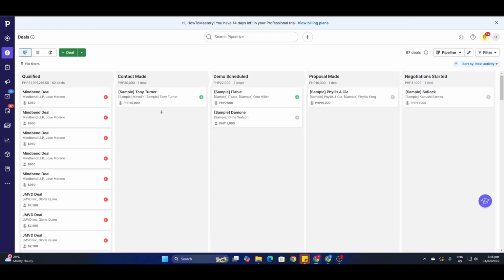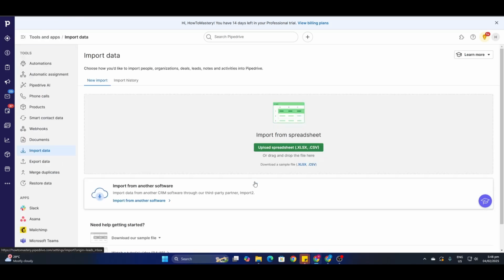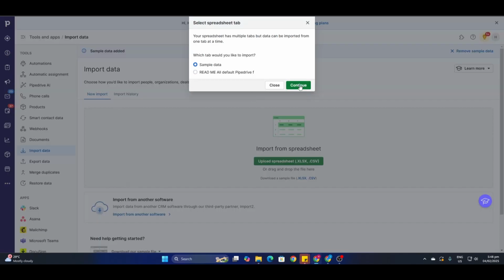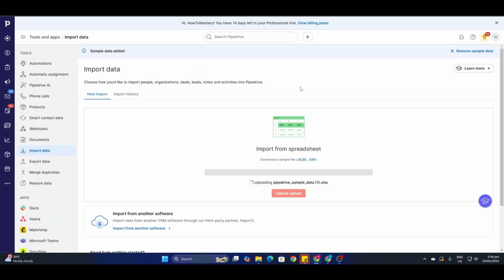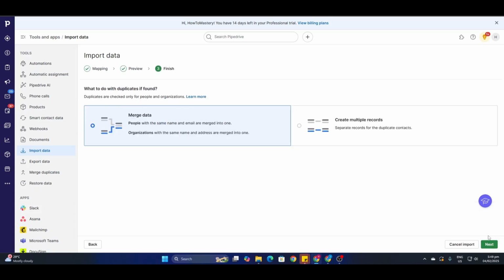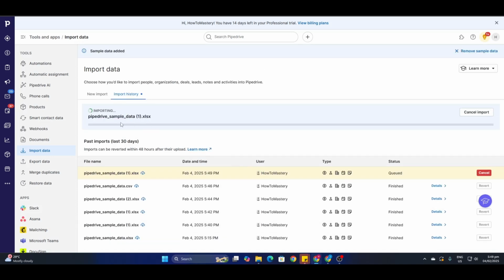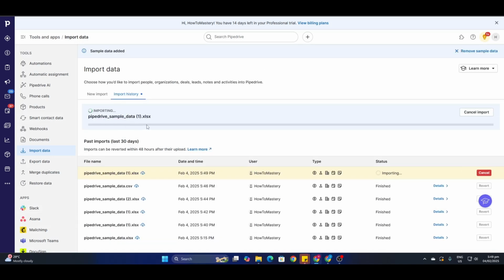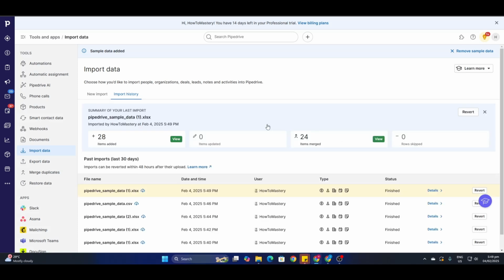How To Import LEADS Into PIPEDRIVE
Learn how to easily import leads into Pipedrive CRM with this step-by-step tutorial. Start organizing and managing your leads efficiently today!